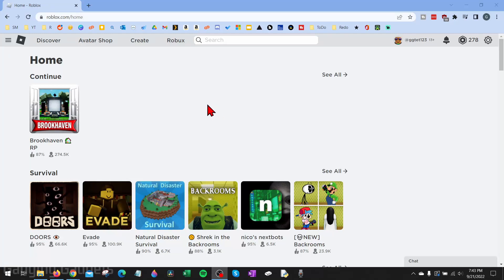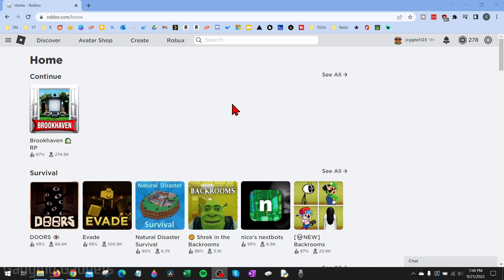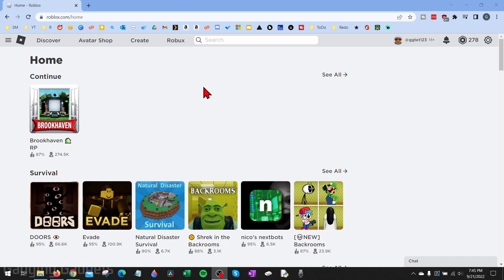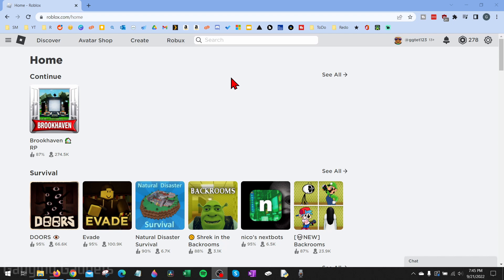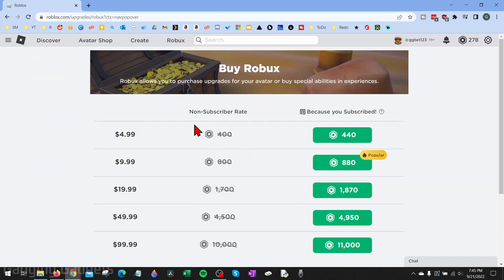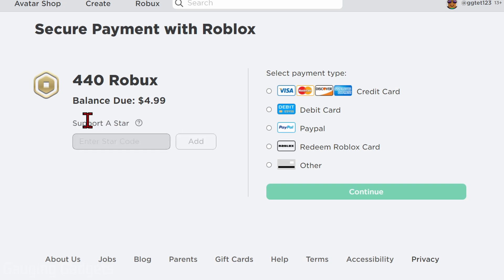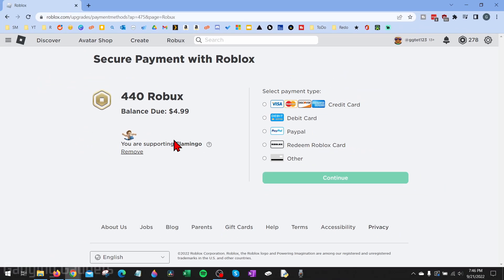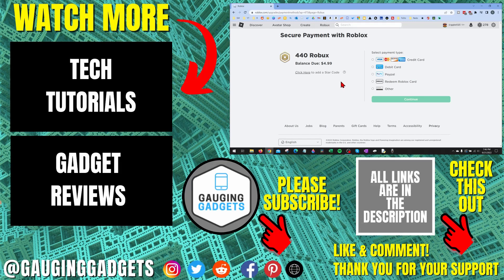How to Use Star Codes in Roblox - Enter Roblox Star Code - Working 2022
How to use star codes in Roblox? In this tutorial, I show you how to use Roblox star codes when making purchases of Robux or Roblox premium memberships. Using Star codes on your PC & Laptop phone is very easy in the Roblox mobile app. Entering a Roblox Star code is a great way to support your favorite Roblox creators.

Follow the steps below to enter star codes in Roblox:
1. on your PC, Laptop, Chromebook, or Mac.
2. Login & select the Robux icon at the top of the Roblox website.
3. Once on the purchase Robux screen, scroll down and select Tap here to add a Star code.
4. Enter the star code of the Roblox creator you want to support and select Add.